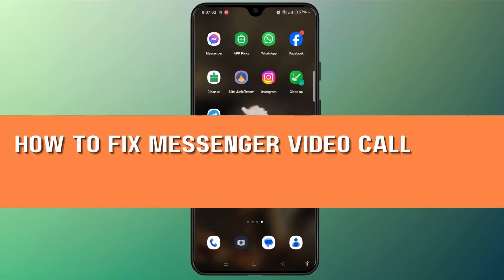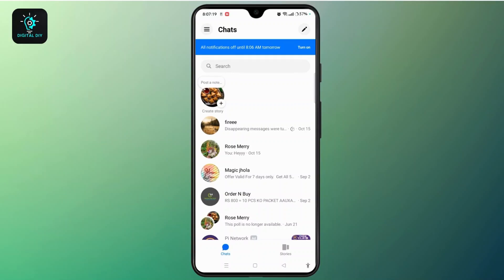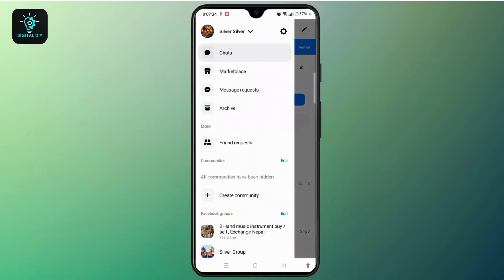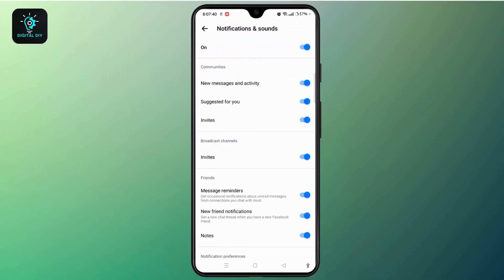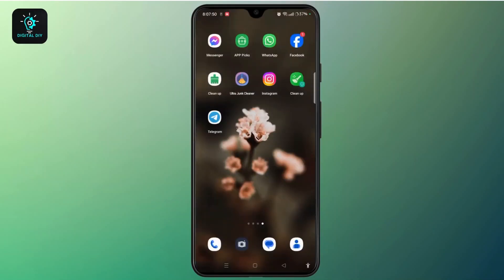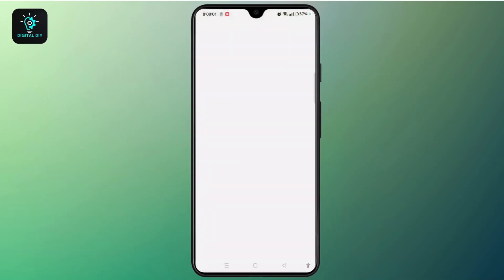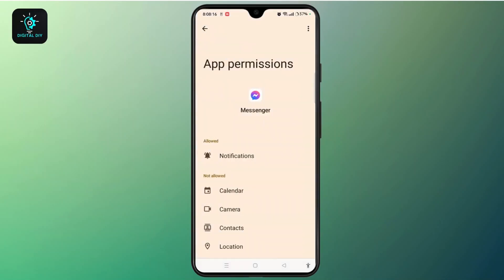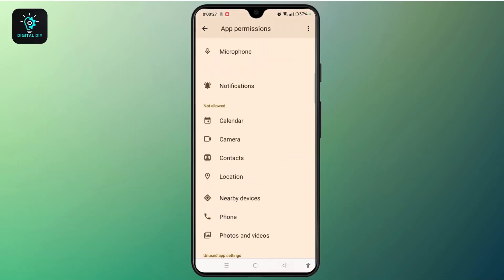How to Fix Messenger Video Call Sound Problem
Are you struggling with sound issues during video calls on Messenger? In this quick tutorial, Rose guides you through effective solutions to fix the Messenger video call sound problem. From checking notification settings to adjusting volume and clearing app cache, we cover all the essential steps to ensure your video calls go smoothly.

Chapters:
00:00:00 - Introduction
Learn how to fix the Messenger video call sound problem with Rose's guidance.

00:00:10 - Launch Messenger
Open the Messenger app and sign in to your account.

00:00:20 - Access Settings
Tap the three-line icon and your profile icon to enter settings.

00:00:30 - Check Notifications
Scroll to "Notifications and Sounds" and ensure they are enabled.

00:00:40 - Enable Microphone Access
Hold the Messenger icon, tap the "i" icon, and enable microphone permissions.

00:00:50 - Adjust Device Volume
Use volume buttons or Quick Settings to adjust your device's sound.

00:01:00 - Clear Messenger Cache
Go to Settings, select "Apps," find Messenger, and clear its cache.

00:01:10 - Contact Support
If issues persist, contact Facebook Messenger support for assistance.

00:01:20 - Conclusion
Follow these steps to resolve your Messenger video call sound issues.